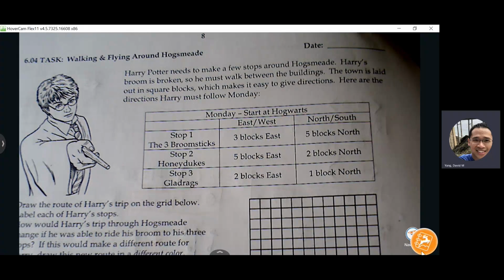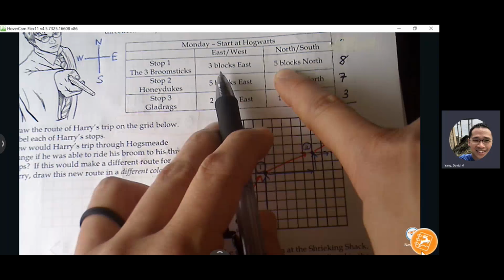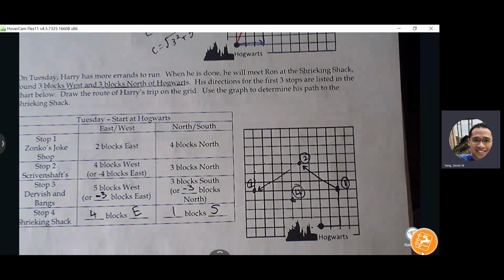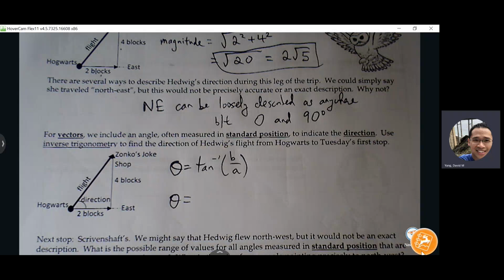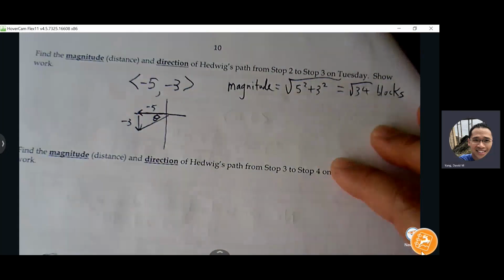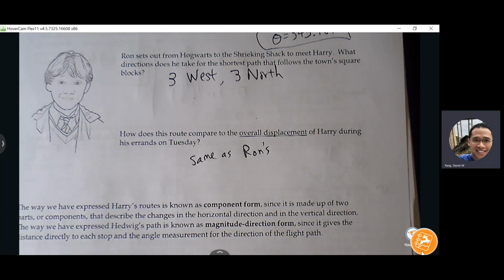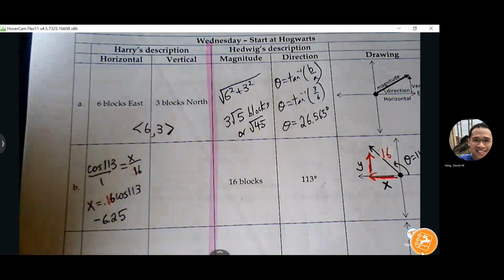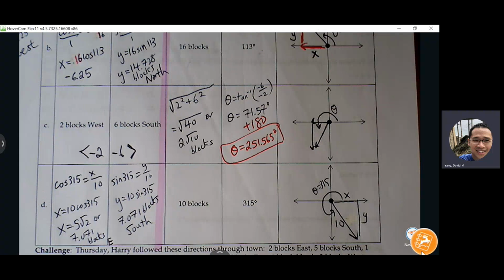6.04 Task Geometric and Algebraic Vectors Harry Potter Task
Accelerated Pre-Calculus    (Tues) Jan. 31, 2023